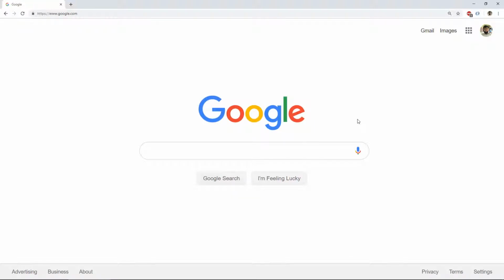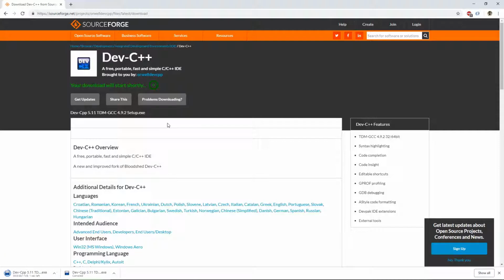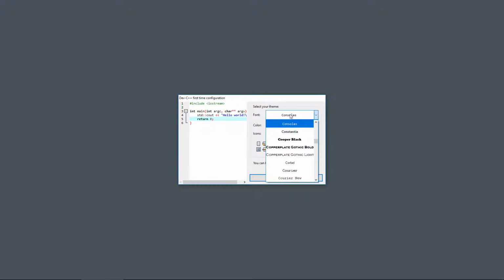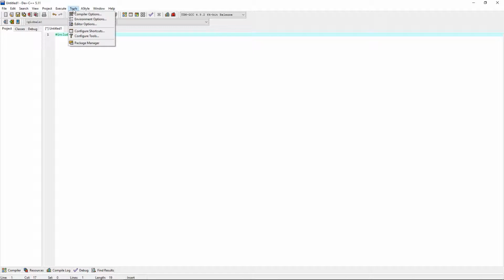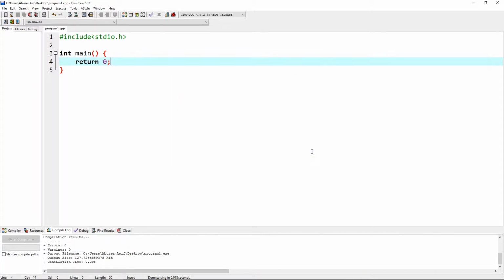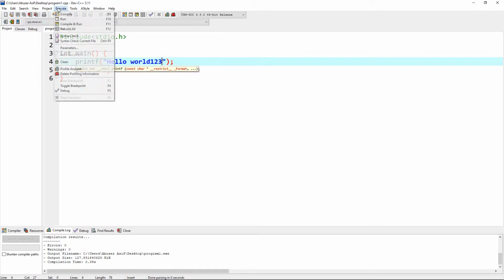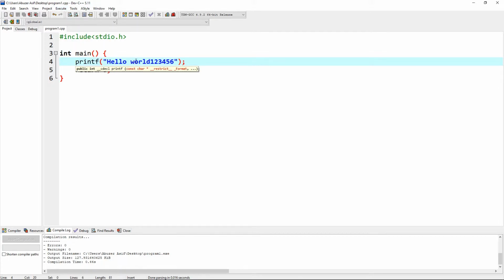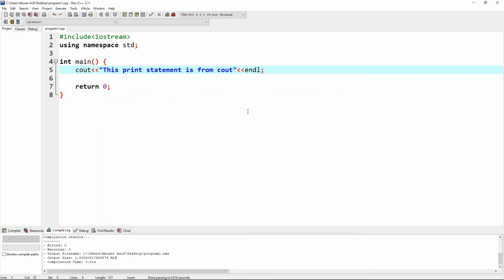How to install Dev C++ in Windows 10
In this video we will learn how to install Dev C++ in Windows 10 and Run our First Program in it. DEV C++ is one of the best IDE for C++ programming.